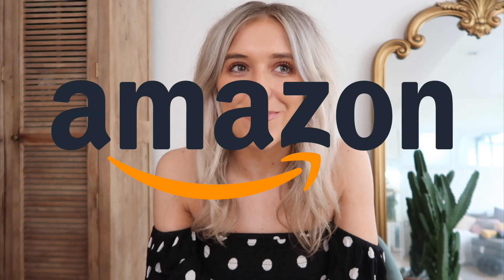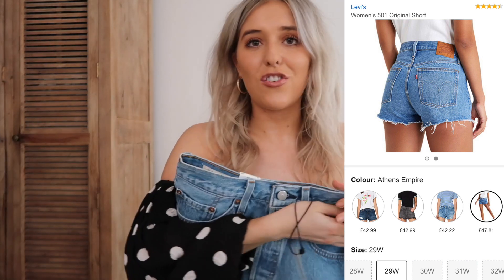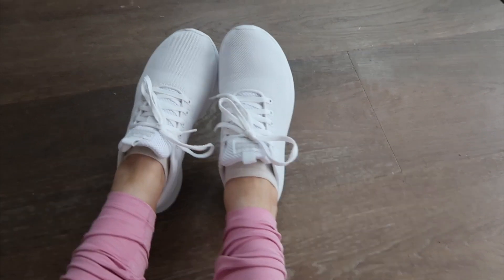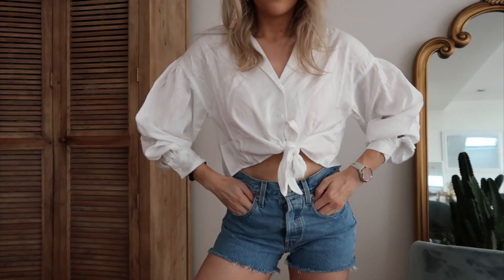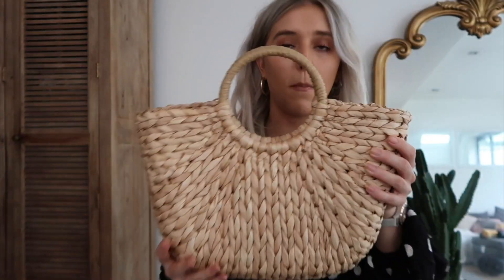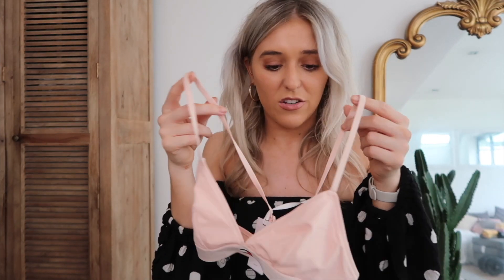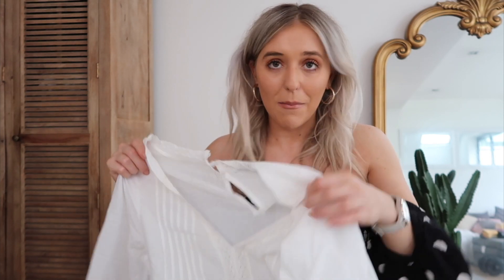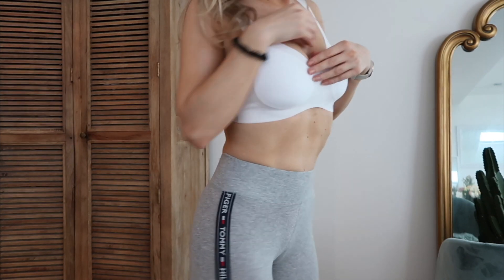Things I've Got on AMAZON Recently! Amazon Haul - Ad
Time to see what i've got from Amazon recently. My first ever Amazon haul! What should you buy on Amazon? Some of my best Amazon purchases! Amazon try on haul!

Ad own product

ITEMS MENTIONED ON VIDEO

Tie blouse and Topshop sale version

Levis shorts

White Bodysuit

Pink Nike leggings

Rattan box bag
Round straw bag

Green ruffle dress

White bra top
Matching knickers

Long sleeve green maxi

White maxi dress

Grey Tommy Hilfiger leggings

Pink Tommy bra

White maxi and similar

Adidas trainers

Matt’s Underarmour top

Pink ruffle dress

Floaty peach dress

Carpet stain remover

FAQS